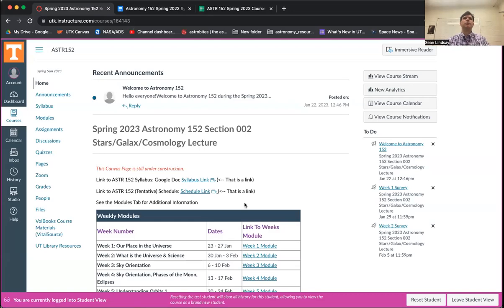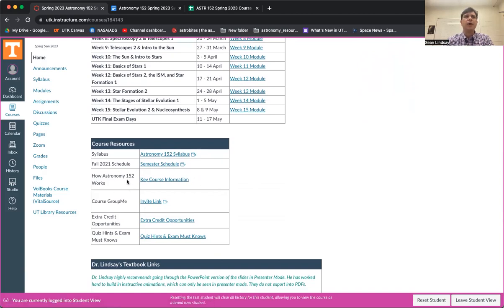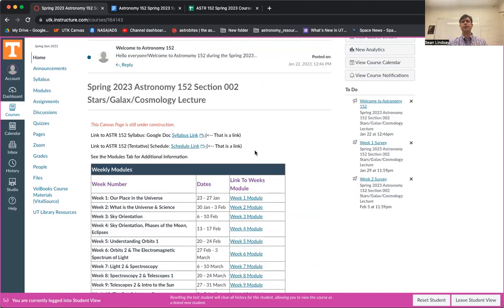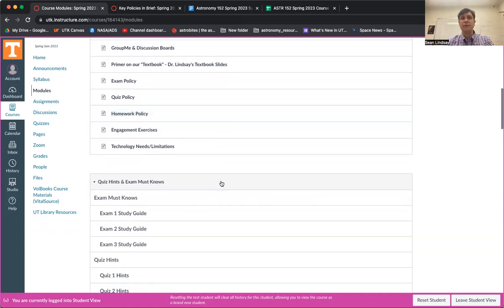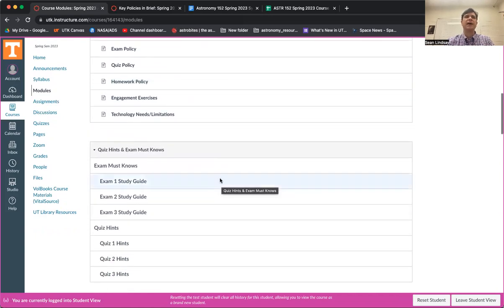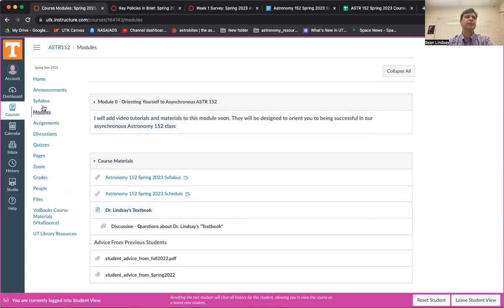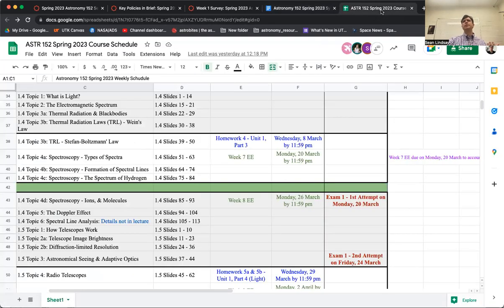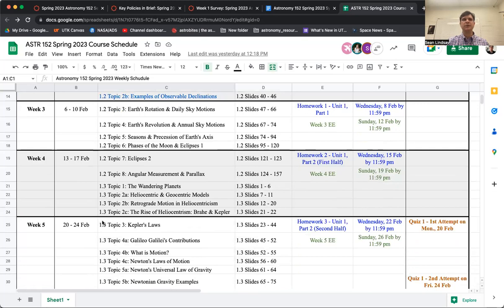Introduction to Asynch Astro 02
A preview of Canvas, the syllabus, and the semester schedule.